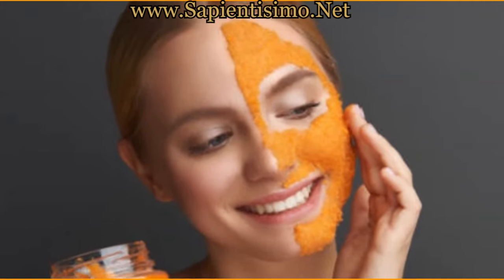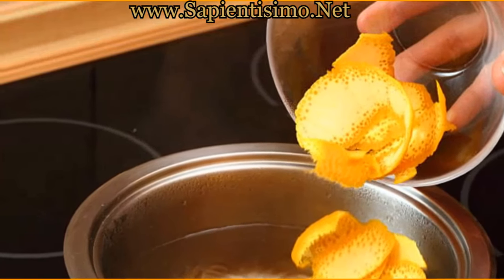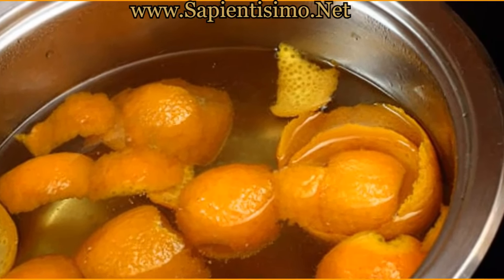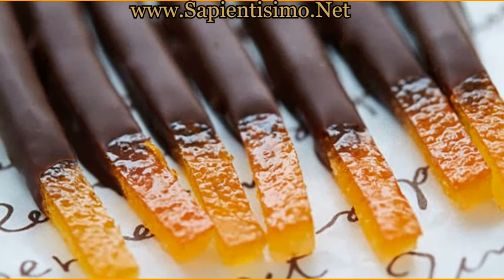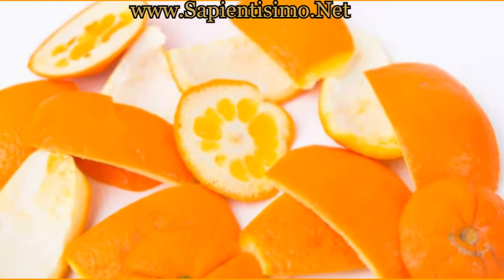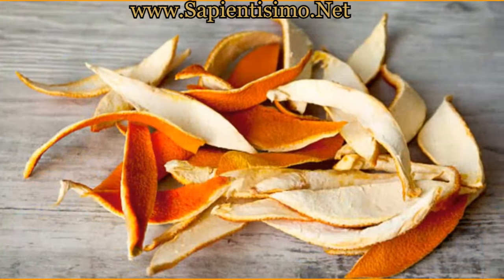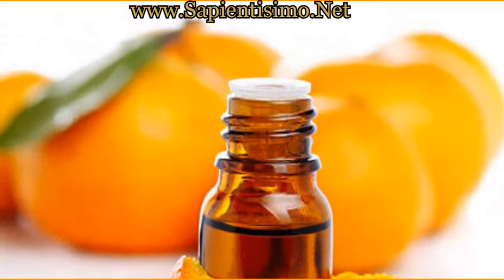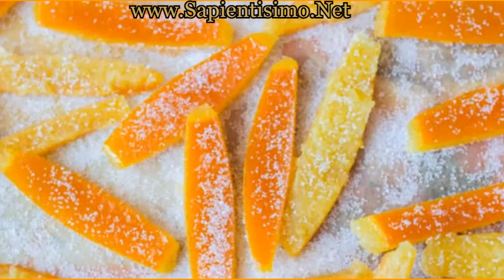25 Benefits of Orange Peel